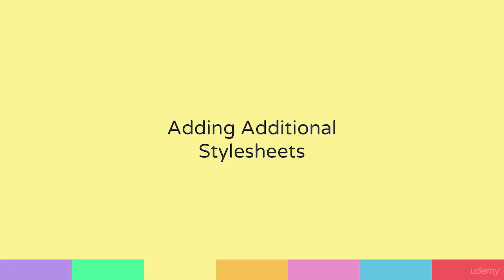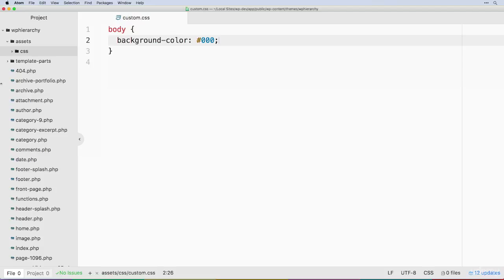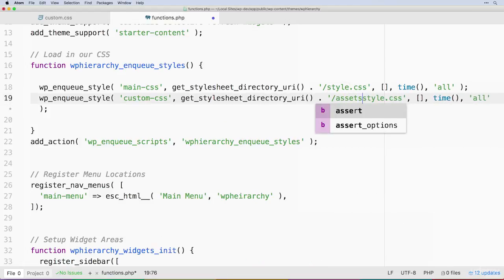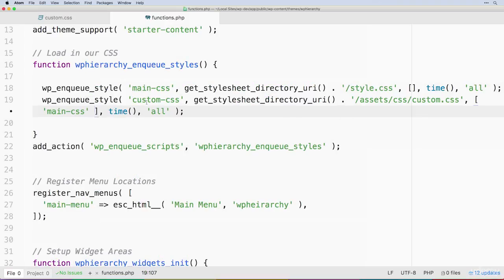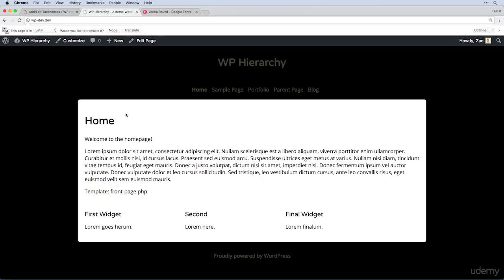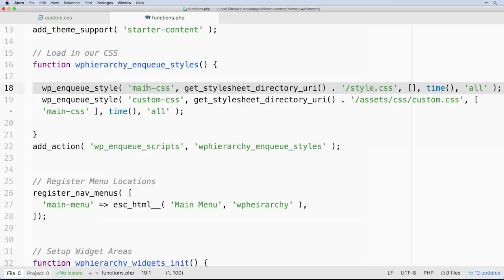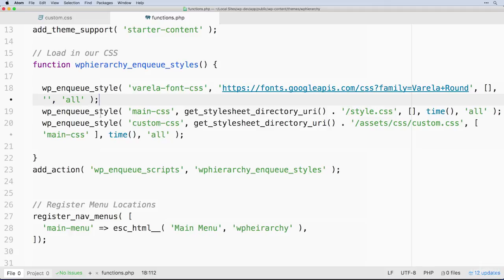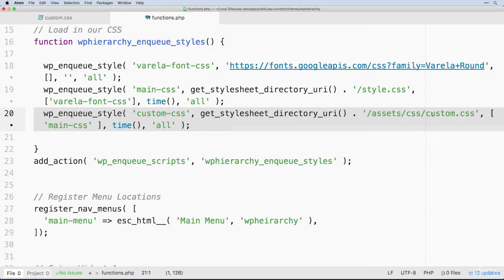069 Working with Multiple CSS Files